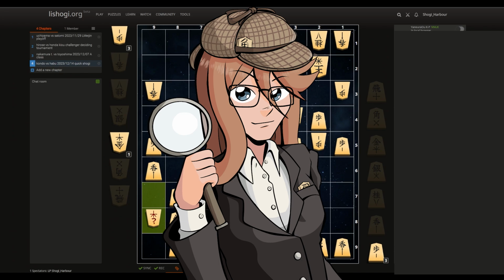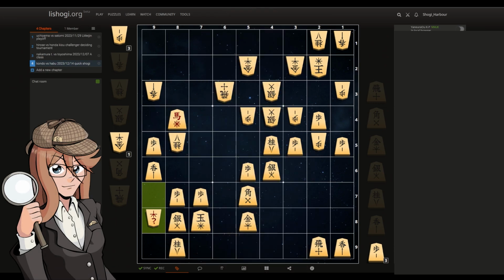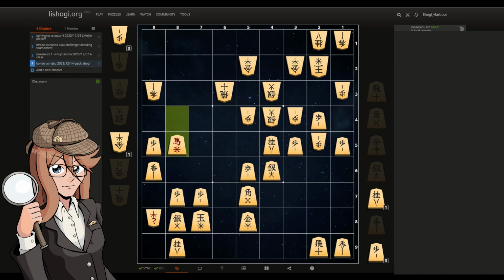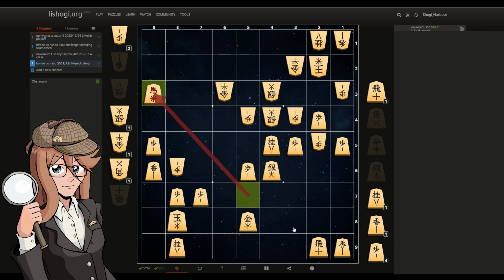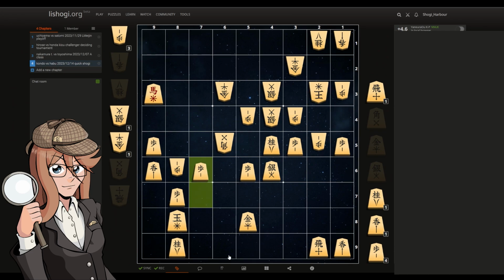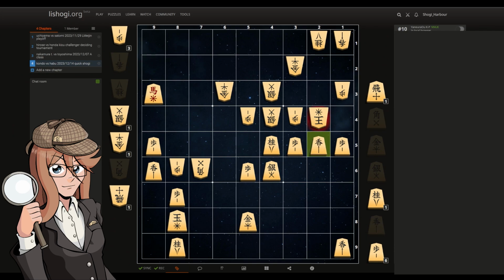QUICK LOOK! Kondo vs Habu - Iron Defenses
Solid defense is beautiful! :3